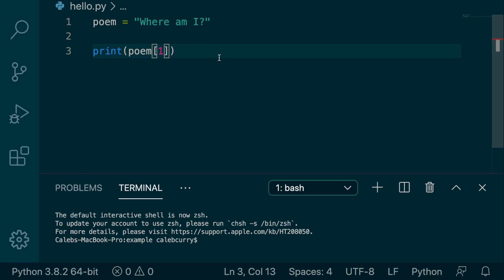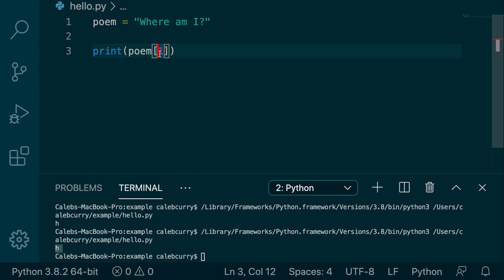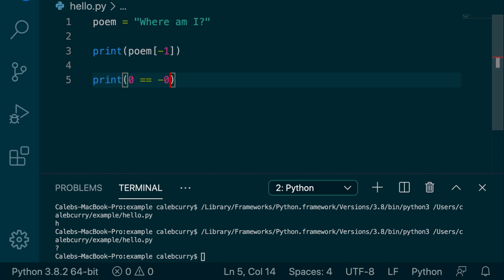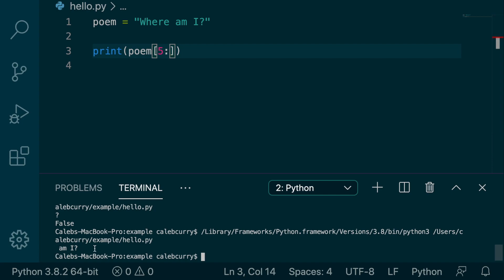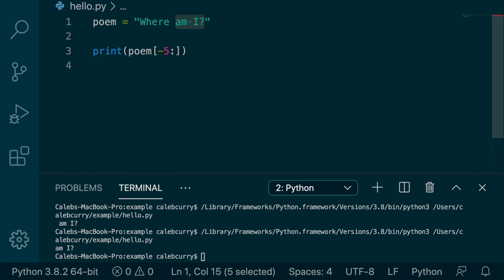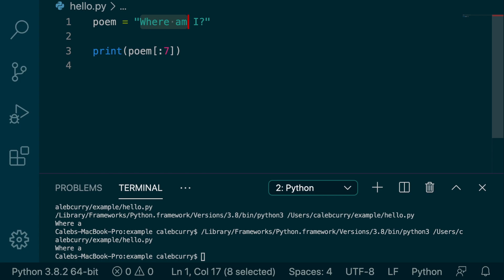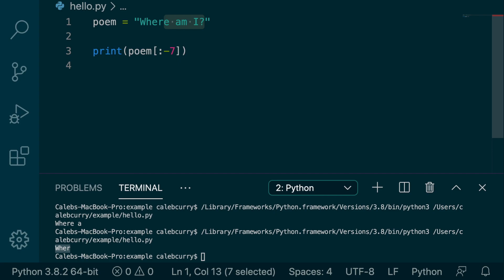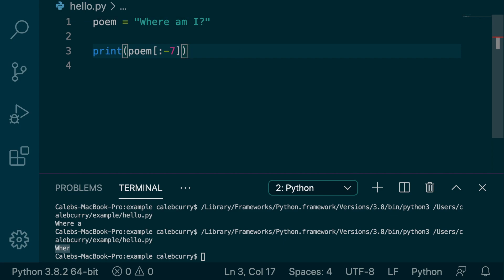Beginner Python Tutorial 25 - Negatives with String Slicing